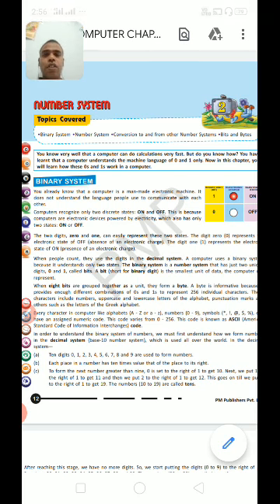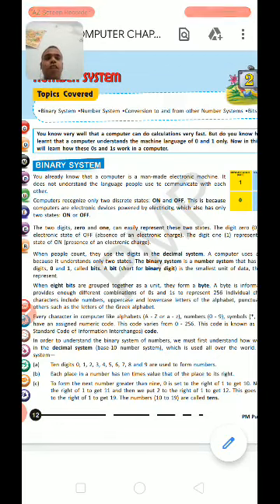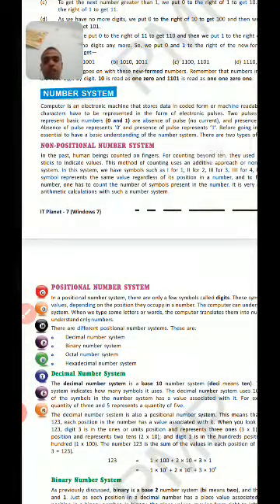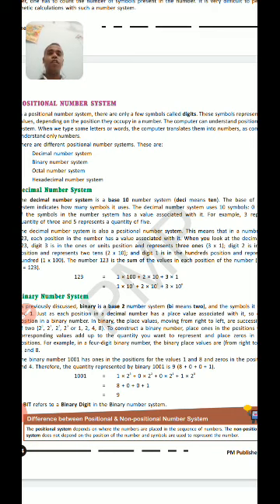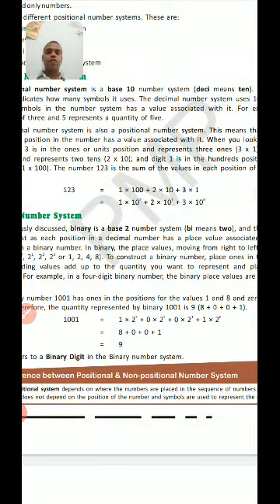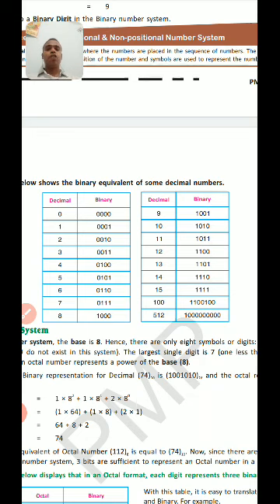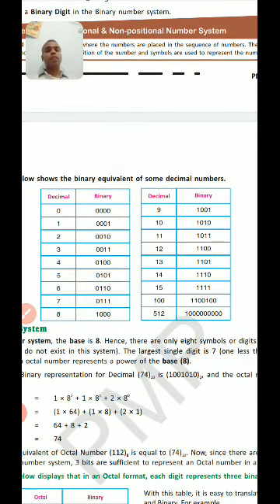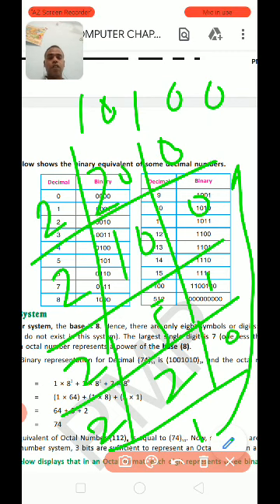NUMBER SYSTEM PART 1